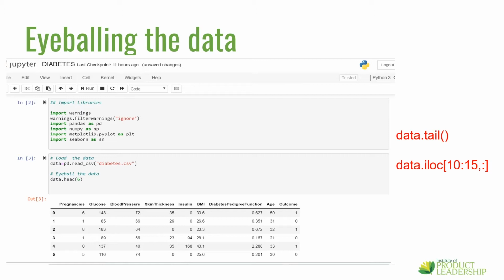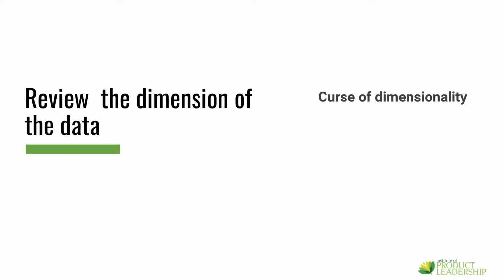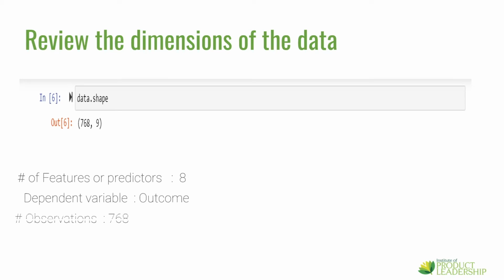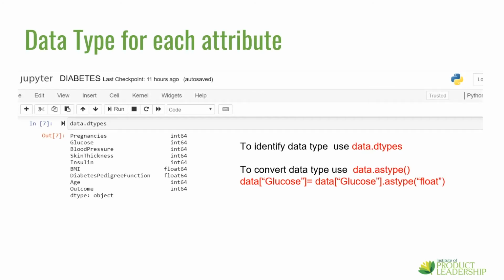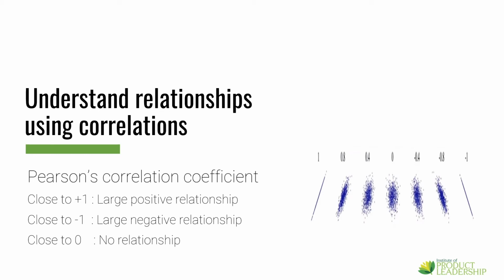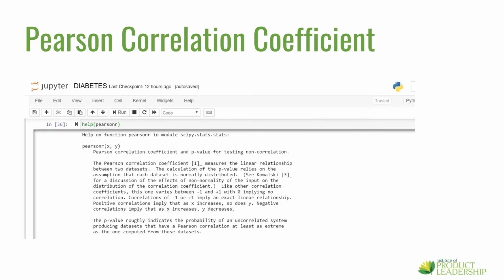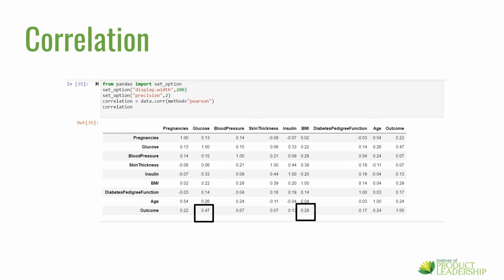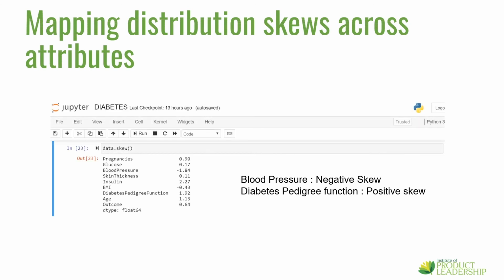Solving Real-World Problems using Machine Learning | Regression Technique | Episode 2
Solving Real-World Problems using Machine Learning By Prof. Joydeep Raha, Associate Faculty of Data Science at the Institute does a case study and shows us the Classification Technique used to solve the problem faced by a leading pharmaceutical company in India.

0:00 Introduction
0:10 Role of Primary vs Secondary Data
0:20 Machine Learning for Process Improvement
0:46 Importance of Subscribing & Engagement
1:00 Classification & Balanced Data Problem
2:00 Understanding Data Observations
3:00 Classification Problems in ML
4:00 Tackling Class Imbalance
5:00 Example: Sediment & Observations
6:00 Handling Large Data Entries
7:00 Correlation in Numerical Data
8:30 Matrix Representation & Symmetry
9:30 Positive & Negative Distributions
10:30 Data Techniques in Practice
11:00 Applications in Real-World Scenarios

You can get started into Product Management through this Free Email Course on Product Management

You can explore our structured learning programs and see how they can help you grow. Check them out here: